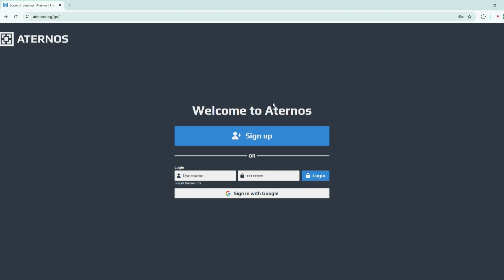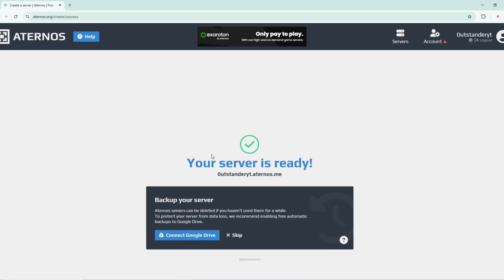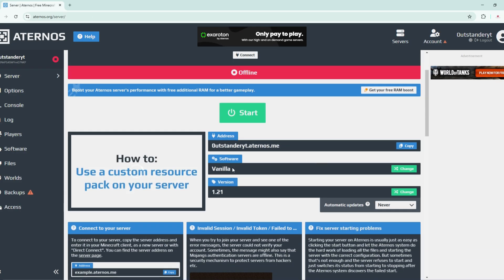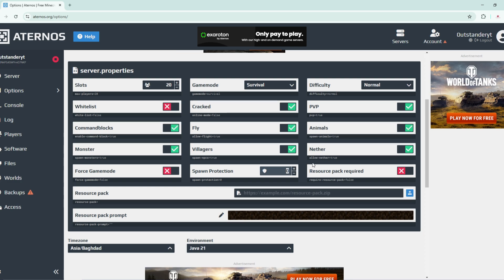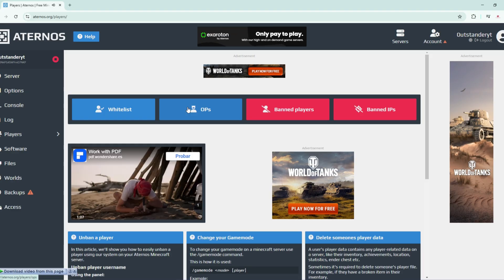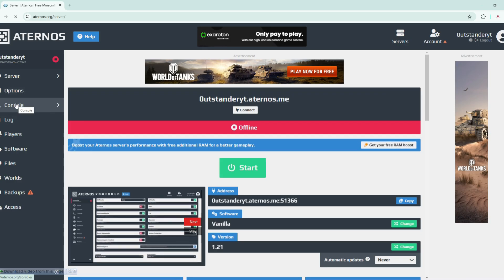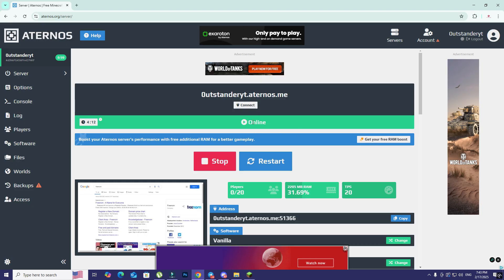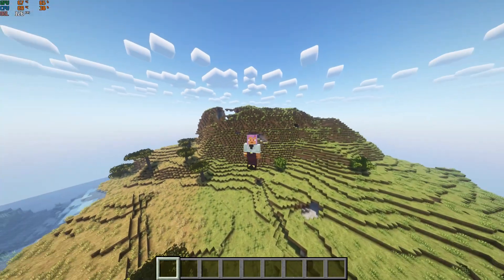How To Make A Minecraft Server For Free (2025) | Java & Bedrock